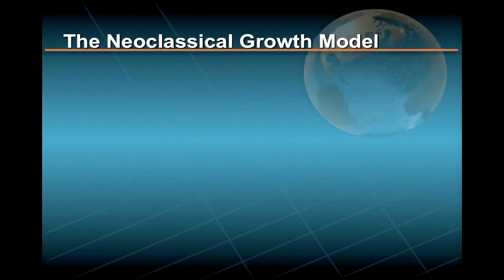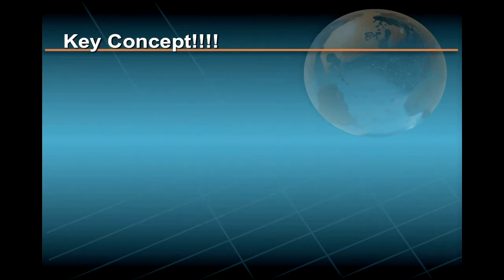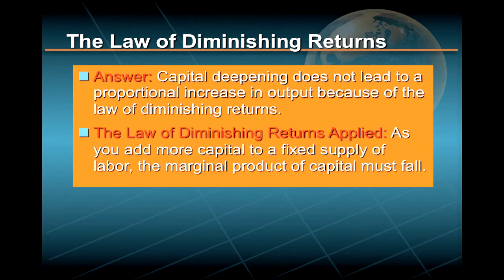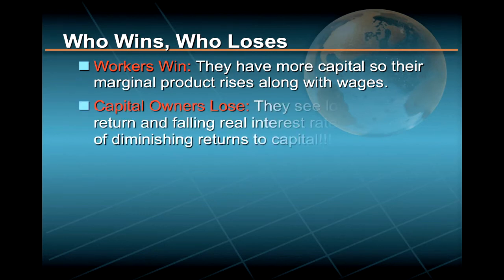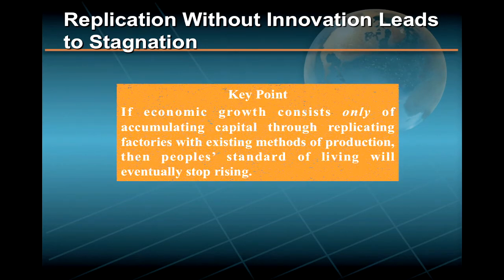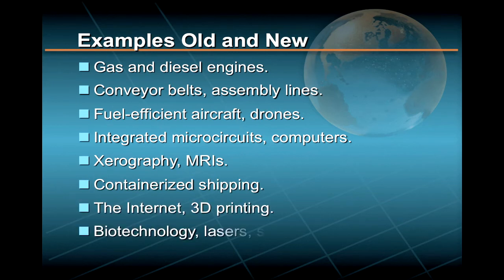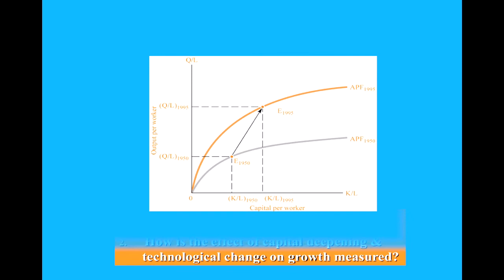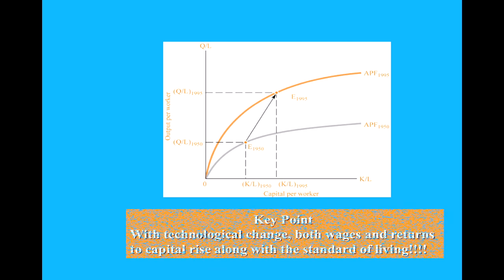The Power of Macroeconomic. Lec 07. Part 4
UCI The Power of Macroeconomics: Economic Principles in the Real World
Lec 07. Economic Growth & Productivity -- Part 4

Description: In this course, you will learn all of the major principles of macroeconomics normally taught in a quarter or semester course to college undergraduates or MBA students.
Perhaps more importantly, you will also learn how to apply these principles to a wide variety of situations in both your personal and professional lives. In this way, the Power of Macroeconomics will help you prosper in an increasingly competitive and globalized environment.

Required attribution: Navarro, Peter. The Power of Macroeconomics (UCI OpenCourseWare: University of California, Irvine), [Access date].